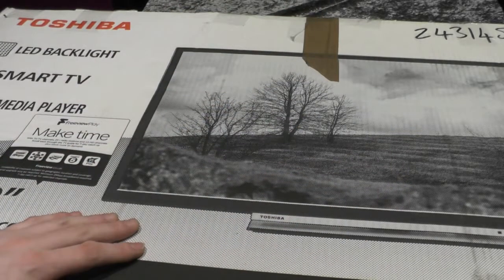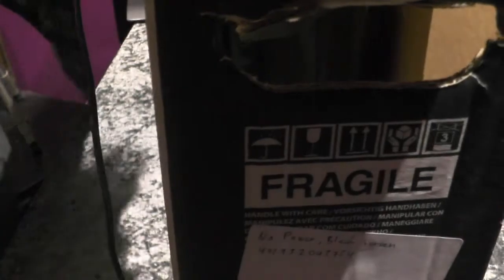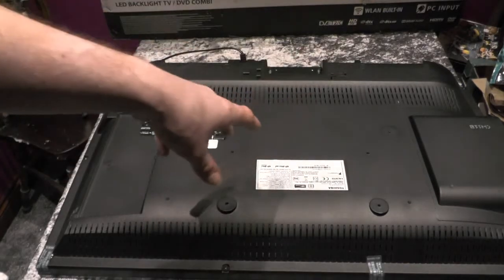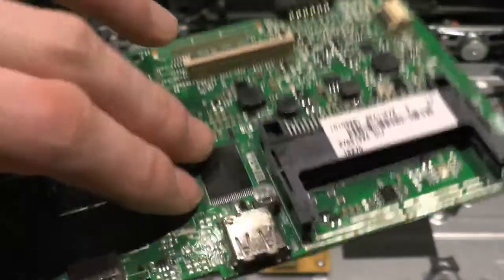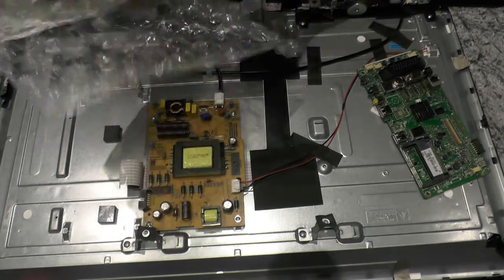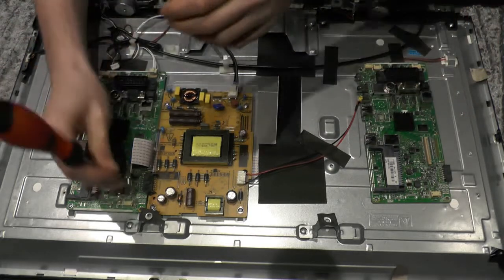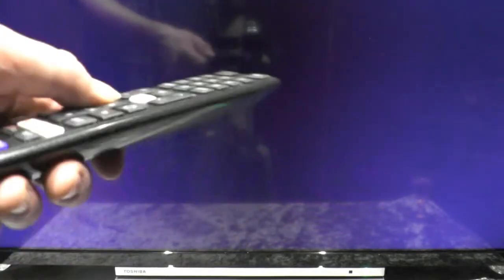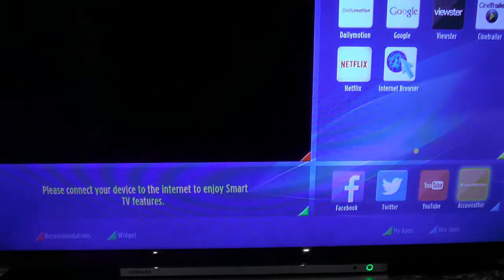Fixed or Phuxxed Toshiba 32D3753 Red Green Flashing LED No Picture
Oh dear god, another TV.

This one apparently "Wouldn't turn on, LED flashes red/ green".

Does it still do so? Could there have been a reason why it had become a flasher? Had someone been there before, and worryingly made more of a phux of it than even I would?

Watch and find out, you're here to view not read!

Broken stuff isn't free, and it'd be great if people who find these vids useful, amusing, or both could show some love. No, god no, put it away! I meant a bit of cash.